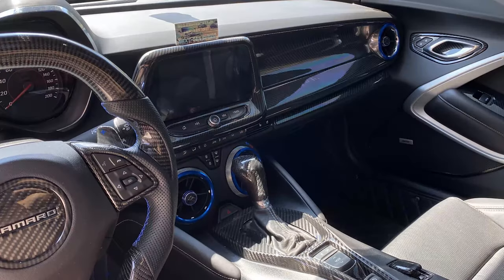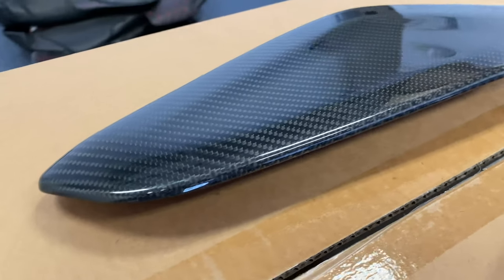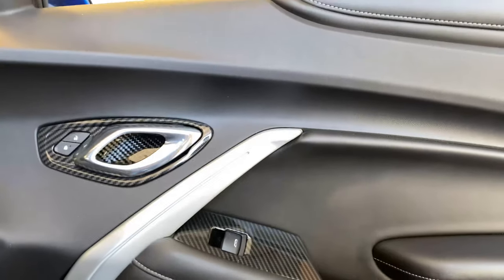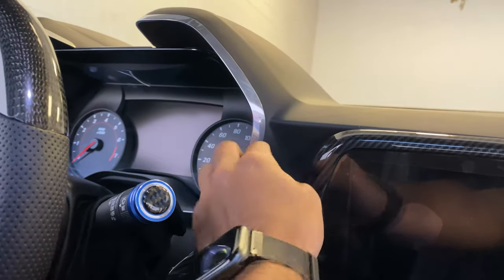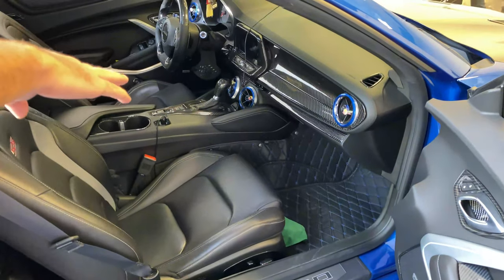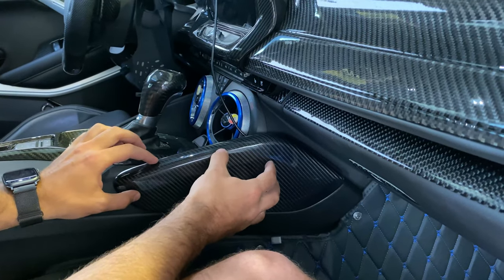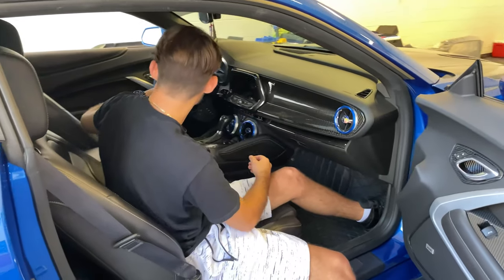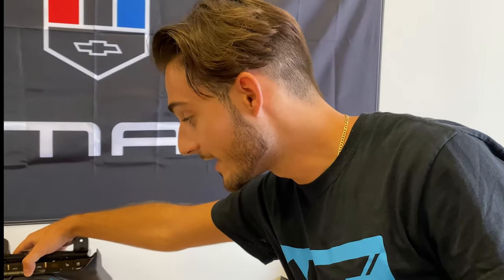2016+ Chevy Camaro Carbon Fiber Console Knee Pads Are Here!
The long awaited 2016+ Chevy Camaro Knee Pad Covers made with Real Carbon Fiber are here, with an easy install and great appearance.